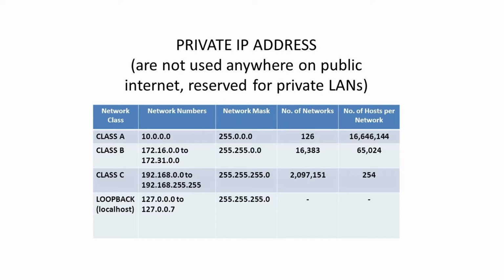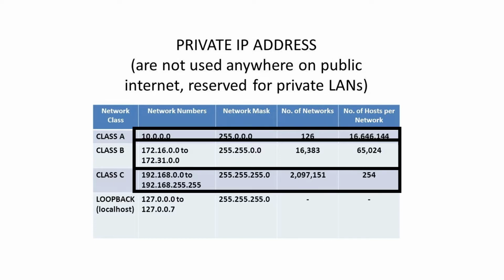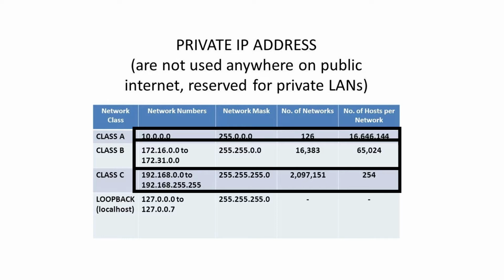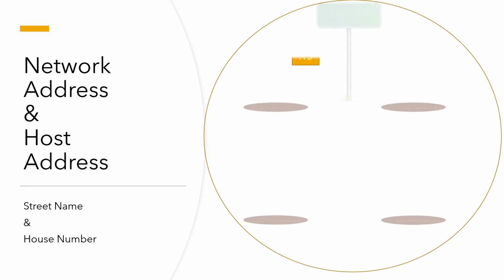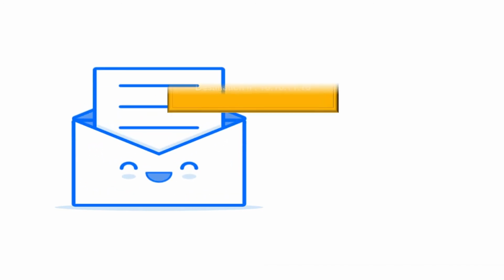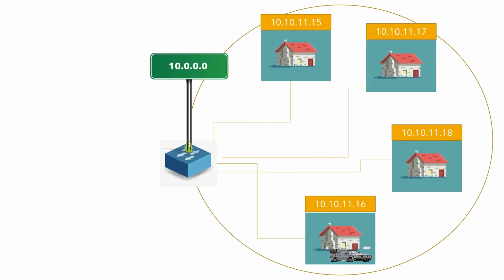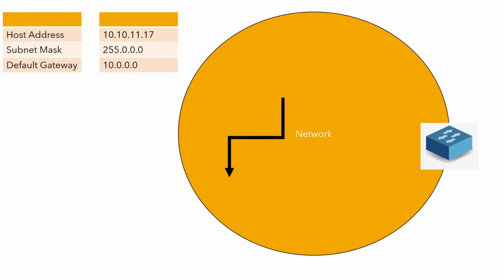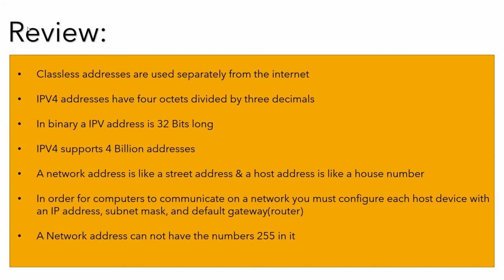Classless Addresses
This will help tell the difference between classful and classless addressed work and what three things a host device needs to be on a network.